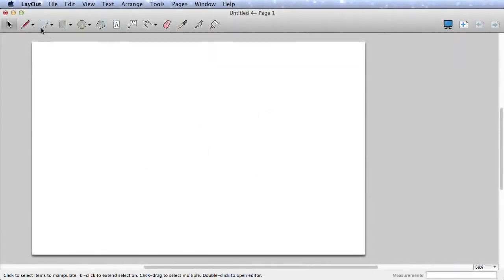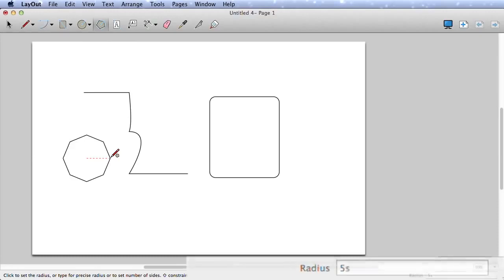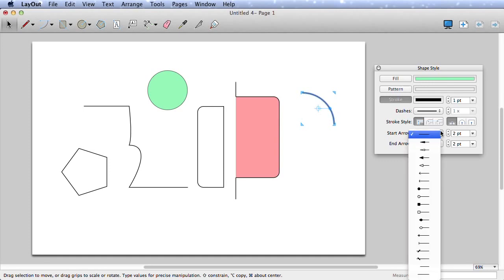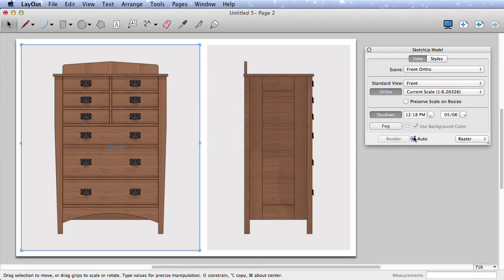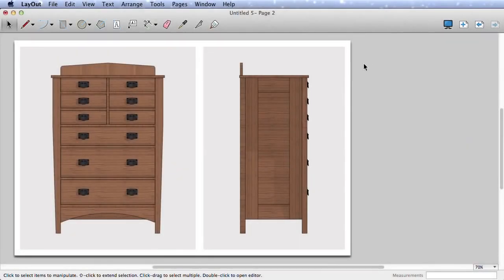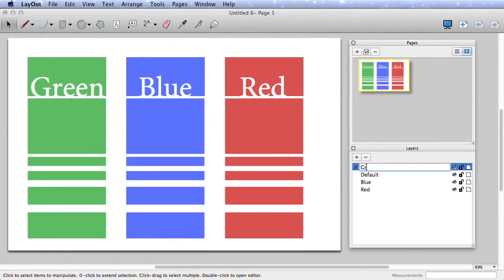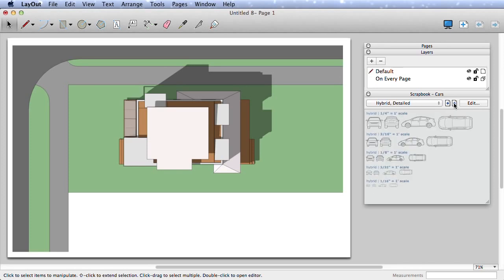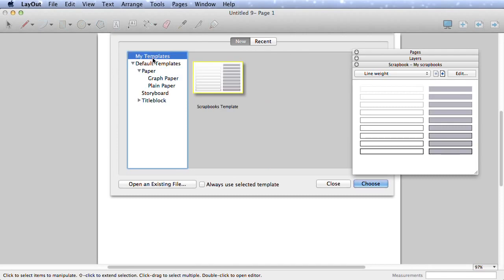LayOut Tips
More info @